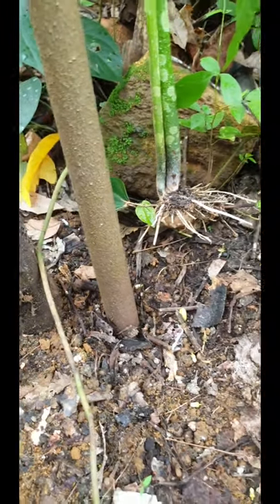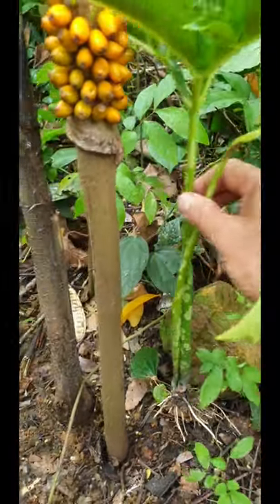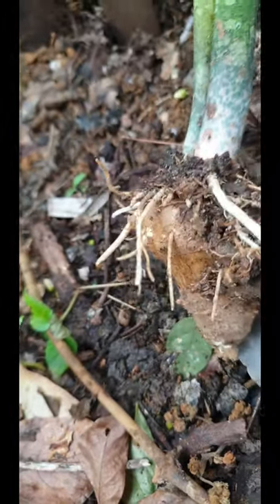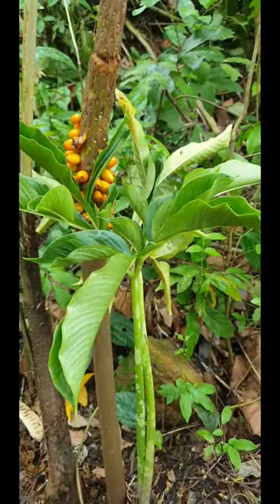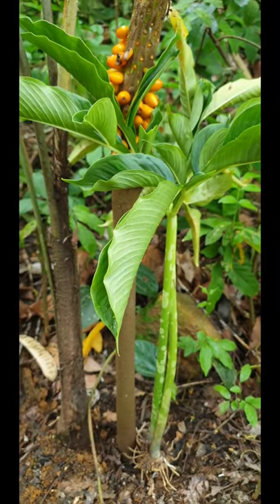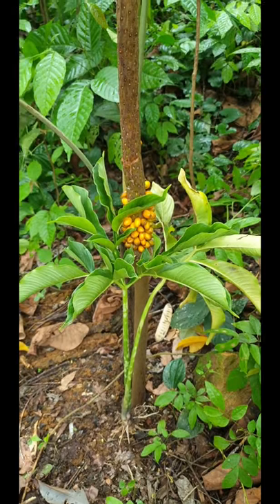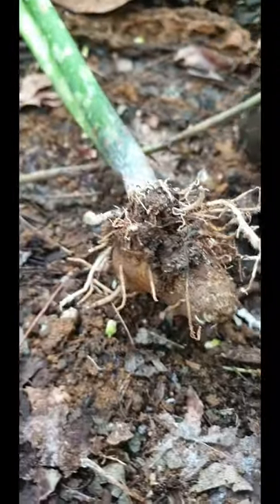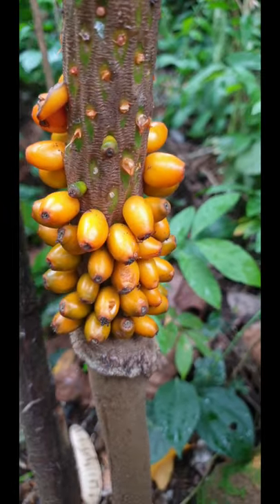Sri Lanka,ශ්‍රී ලංකා,Ceylon,Amorphophallus Paeoniifolius,Elephant Foot Yam,Whitespot Giant Arum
Amorphophallus paeoniifolius, the elephant foot yam or whitespot giant arum,is a tropical tuber crop grown primarily in Africa, South Asia, Southeast Asia and the tropical Pacific islands. Because of its production potential and popularity as a vegetable in various cuisines, it can be raised as a cash crop. Synonyms:
Amorphophallus campanulatus (Roxb.) Blume ex Decne
Amorphophallus chatty Andrews
Amorphophallus decurrens (Blanco) Kunth.
Amorphophallus dixenii K.Larsen & S.S.Larsen
Amorphophallus dubius Blume
Amorphophallus gigantiflorus Hayata
Amorphophallus malaccensis Ridl.
Amorphophallus microappendiculatus Engl.
Amorphophallus rex Prain
Amorphophallus sativus Blume
Amorphophallus virosus N.E.Br.
Arum decurrens Blanco
Arum phalliferum Oken
Arum rumphii Oken
Conophallus sativus (Blume) Schott
Dracontium paeoniifolium Dennst.
Dracontium polyphyllum G.Forst.
Hydrosme gigantiflora (Hayata) S.S.Ying
Plesmonium nobile Schott
Pythion campanulatum Mart.
The elephant foot yam is used as food in Island Southeast Asia, Mainland Southeast Asia, South Asia, New Guinea, Oceania, and Madagascar. Its origin and center of domestication was formerly considered to be India, where it is most widely utilized as a food resource in recent times. But a genetic study in 2017 have shown that Indian populations of elephant foot yams have lower genetic diversity than those in Island Southeast Asia, therefore it is now believed that elephant foot yams originated from Island Southeast Asia and spread westwards into Thailand and India, resulting in three independent domestication events. From Island Southeast Asia, they were also spread even further west into Madagascar, and eastwards to coastal New Guinea and Oceania by the Austronesian migrations, though they may have spread south into Australia without human intervention.
The plant blooms annually around the beginning of the rainy season. The flower bud emerges from the corm as a purple shoot, and later blooms as a purple inflorescence. The pistillate (female) and staminate (male) flowers are on the same plant and are crowded in cylindrical masses as an inflorescence. The top part is responsible for secreting mucus that gives off a putrid, pungent smell that is used to attract pollinating insects, the middle part of the inflorescence contains staminate, and the base of the inflorescence contains pistillate. The stigmas of the female flowers will be receptive on the first day of the bloom, when the pungent smell draws pollinating insects inside, and the inflorescence closes, trapping them for a night to allow the pollen deposited on the insect to be transferred to the stigmas.
Later in the second day, the female flower is no longer receptive to pollens, the male flowers start to bloom, and the inflorescence opens again. This allows the pollen to be deposited on the emerging insects to pollinate other flowers, while preventing the pollen from the same inflorescence fertilising itself, preventing inbreeding.
In 24–36 hours, after the first bloom of the inflorescence, the inflorescence's female flowers start developing into berries bright red fruiting bodies, and other parts of the inflorescence start wilting away. The berries are red when ripe and are not quite round, being subglobose or ovoid.
While the flowers are in bloom they also produce heat. They die after five days.
In Indian state of West Bengal and in neighbouring country Bangladesh, it is called Ol. It is usually eaten as mashed or fried or added to curries and, more rarely used in pickle or to make Ol chips. In some households, the green leaves and stems are also cooked as green vegetables.
In Uttar Pradesh and Gujarat, It is called Suran.
In Bihar, it is used in oal curry (i.e. Elephant Foot curry), oal bharta or chokha, pickles and chutney. Oal chutney is also called Barabar chutney as it has mango, ginger and oal in equal quantities, hence the name barabar (meaning "in equal amount").
In Chhattisgarh, it is called Zimmikanda. It is eaten as curry and is a delicacy among people of Chhattisgarh.
In Tripura, it is called Batema and prepared by making a paste with sodium bicarbonate (baking soda) and water .
In Southern India, especially Kerala, it is known as Chena (ചേന), the tuber has been a part of people's diet for centuries. In Tamil it is called kaaraa karunai kizangu( காறாக்கருணைக் கிழங்கு), chénaikkizangu (சேனைக்கிழங்கு). It is mainly served as steamed pieces (പുഴുക്ക്) along with traditional chutney made of green chilli, coconut oil, shallots and garlic.
The elephant-foot yam is widely used in Indian medicine and is recommended as a remedy in all three of the major Indian medicinal systems: Ayurveda, Siddha and Unani. The corm is prescribed in those systems for a variety of ailments. The tuber is reported to be useful in treatment of piles.
(Wikipedia)